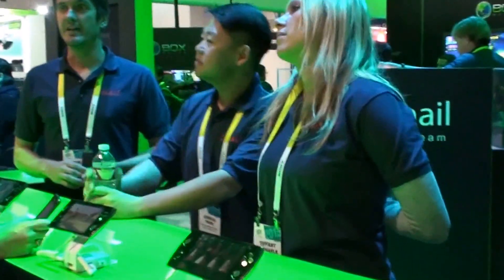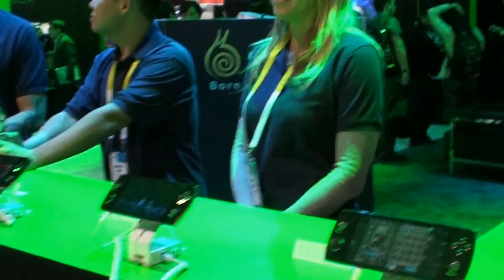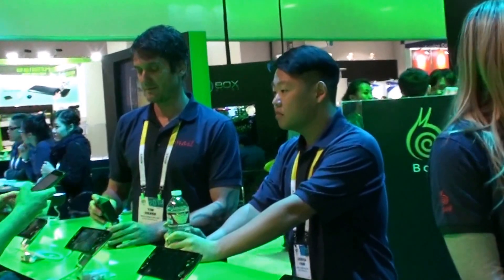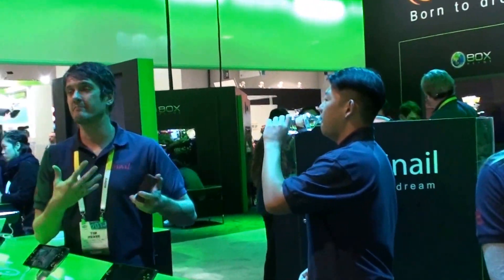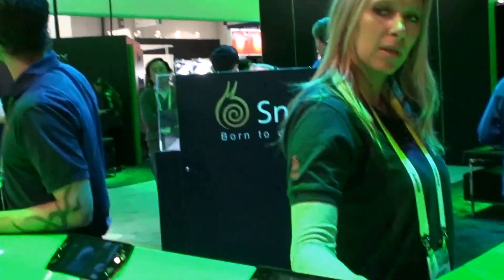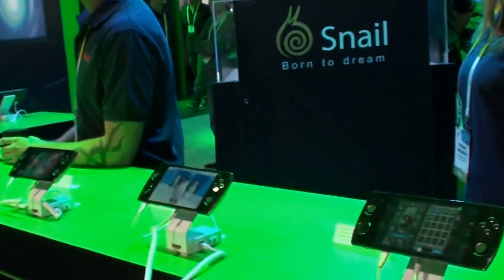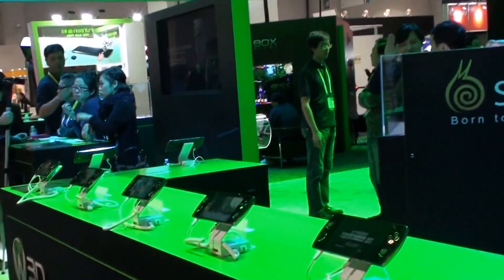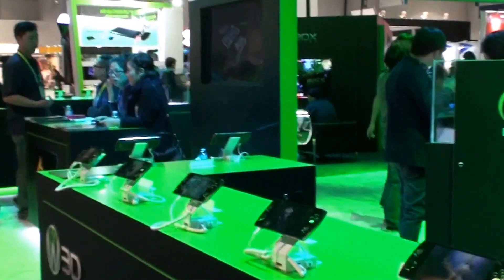CES 2015 W3D Handheld 3D Gaming Device and Android Phone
The coolest device I have yet seen at the show.  This is a 3D portable gaming device with physical buttons that doubles as an Android 4.4 phone.  The device tracks your eye movements and optimizes the 3D effect after triangulating the distance to your face.  The 3D effect is very strong.  Game play was smooth with absolutely no hiccups or lag.  The screen was bright and responsive with full HD capability.